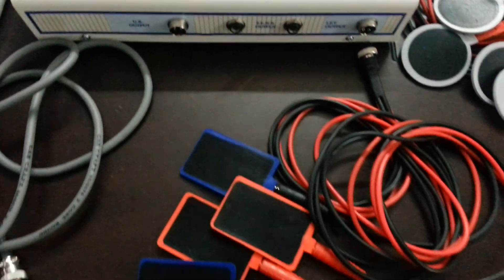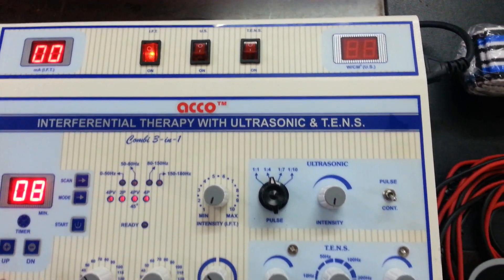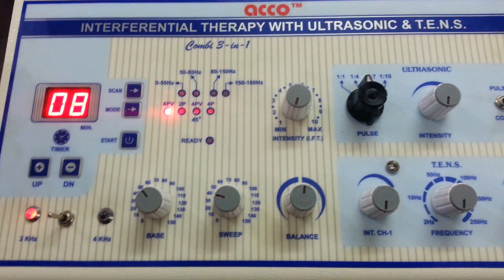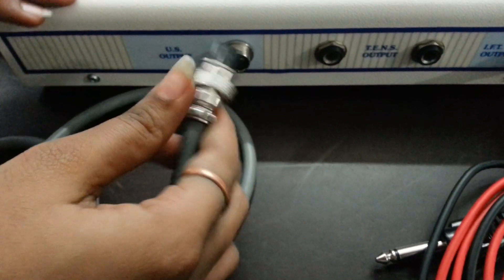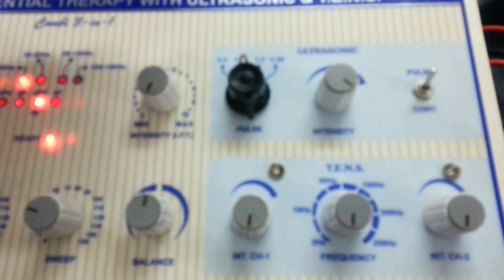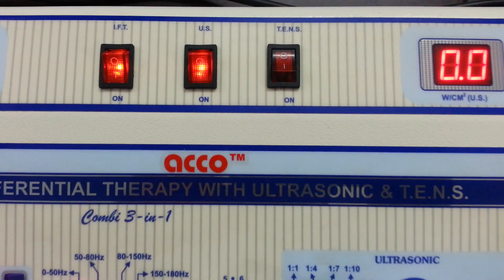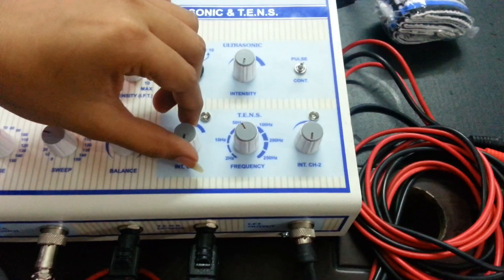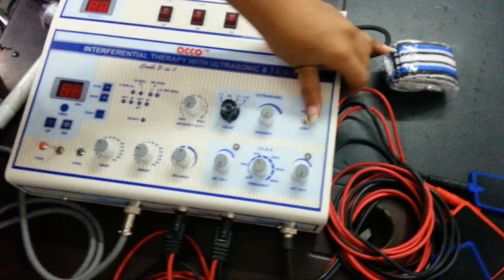AMP-03CM14A acco Physiotherapy Combo Unit (IFT, TENS, US)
AMP-03CM14A acco Physiotherapy Combo Unit (IFT, TENS, US) is a combo unit of Interfrential therapy Unit, Tens Unit (2ch) and Ultrasound therapy unit (1Mhz). This combo unit can treat 3 Patients at one time.